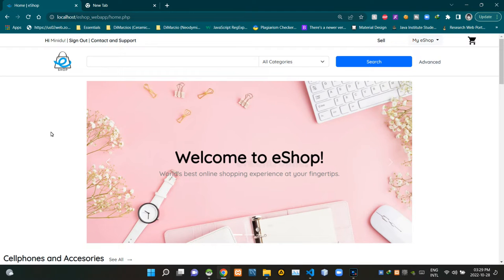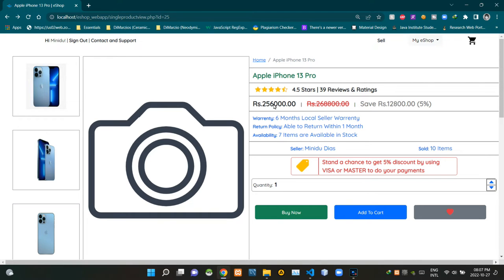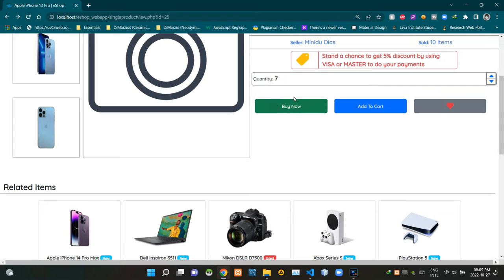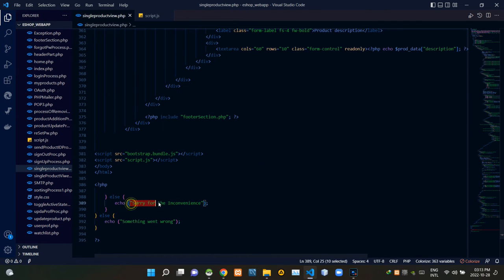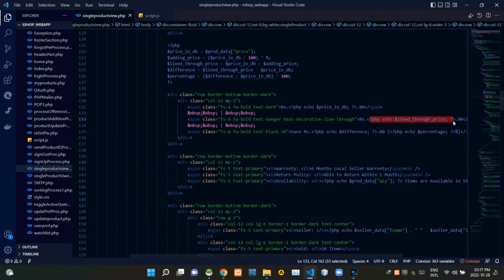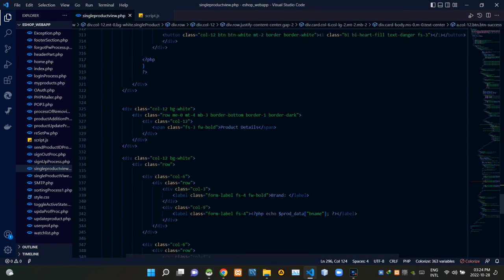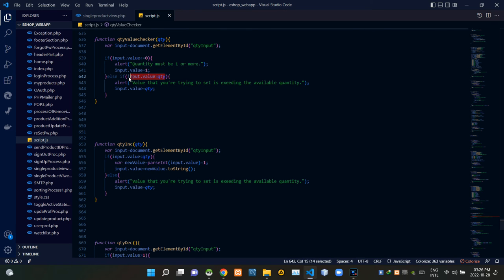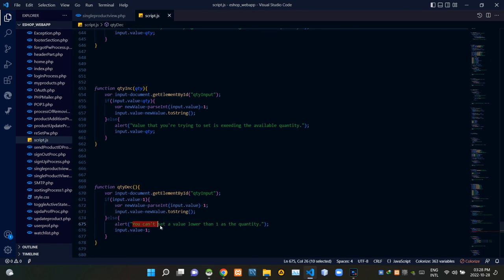Programming the single product view page - eShop Web Application - Web Programming 1 - Task 23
Project Name : Programming the single product view page including the seller's information
Subject : Web Programming 1
Project : Building an ecommerce web application using HTML, CSS, JavaScript, PHP and MySQL (eShop Web Application)
Full Name : Dodampe Gamage Minidu Dias
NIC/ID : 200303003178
Batch : 2021/2022/CO/SE/Intake18 (SPIDER CRAB)

Languages and Technologies
Video Title : Programming the single product view page - eShop Web Application - Web Programming 1 - Task 23